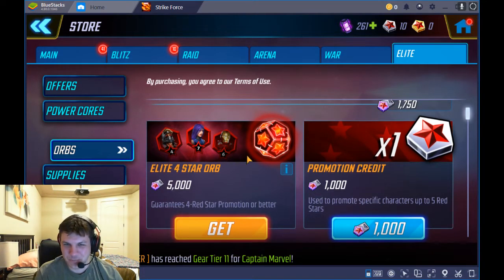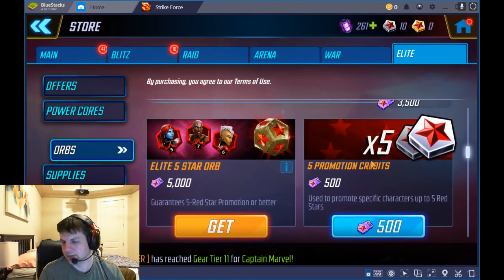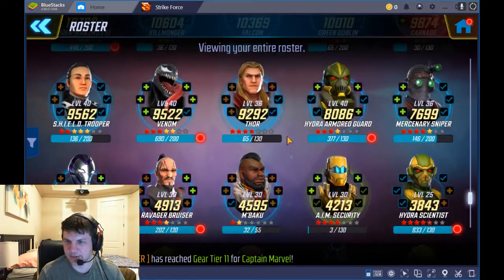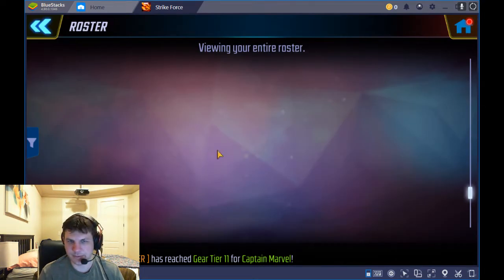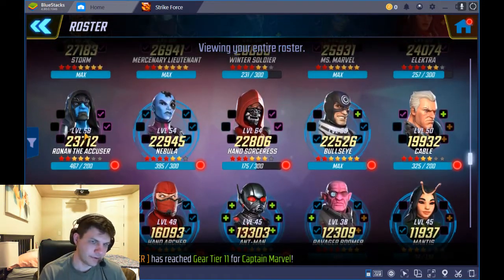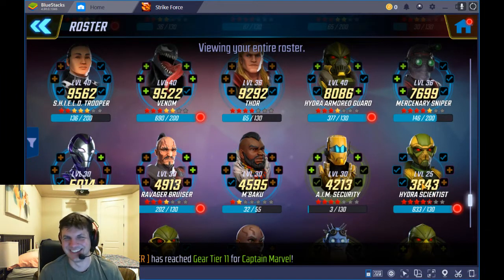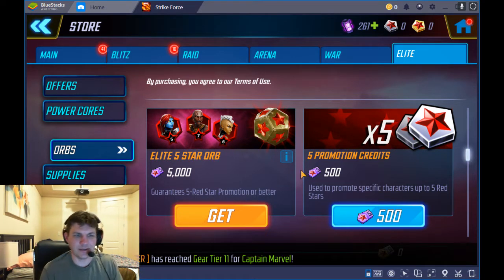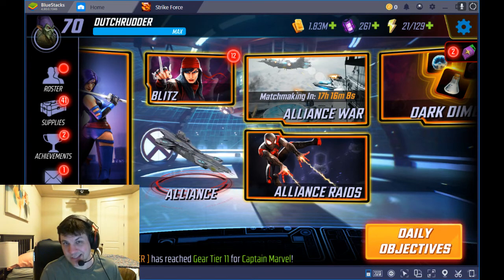Talking about New Red Star Elite Orb Store - Marvel Strike Force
I think pulling elite 4's makes sense, because the conversion rate is very bad. 5 tokens per orb isn't worth it. That's basically enough to choose one character to go to 2 red stars.

I think it's best to convert a few elite 5's to tokens and get some important characters to 3 red stars. It may be worth it to get 1 character to 4 red stars for 50 tokens, if it's a character you use constantly. Maybe a Minnerva to help with FtD, raids and Arena. I'll be buying 3 reds on Shield Security, Captain Marvel, Minnerva and possibly Black Widow.

Haven't seen anyone pull 6/7 orb dupes, so I'm not sure what the payout is on those yet. Will be interesting to see once they become more common.

Want to see my roster? Check out my manual document of it